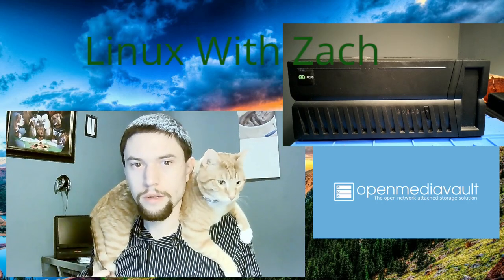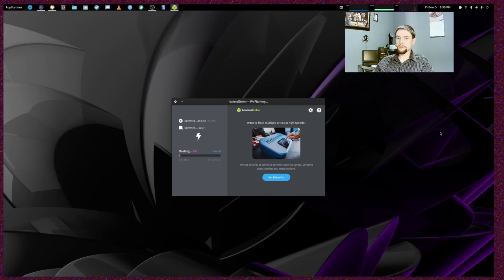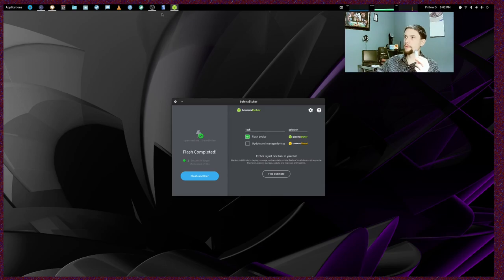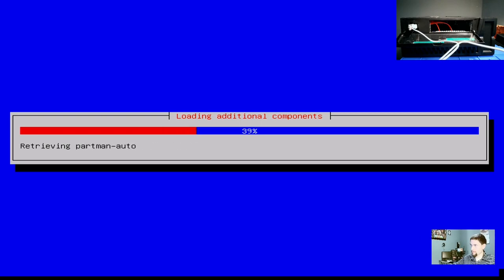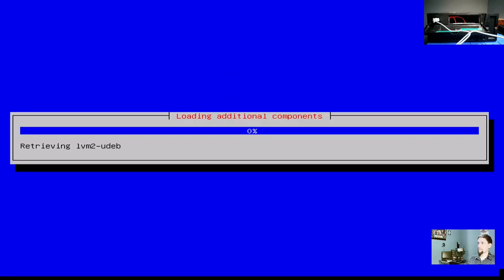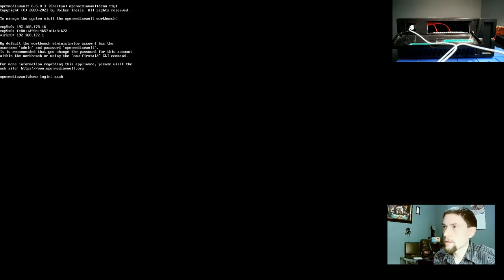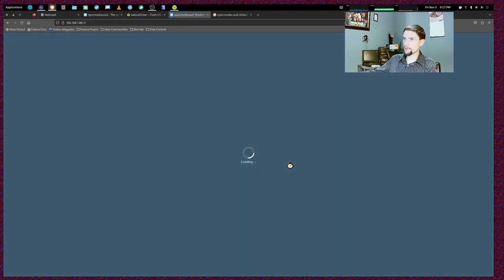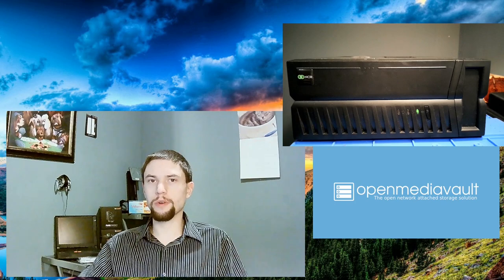Open Media Vault Guide Part 1: Installing on an old PC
How to install the Latest Version of Open Media Vault (a Debian based Linux distribution, designed to operate as a headless server.
In part one, we install OMV on an old pc, in a step-by-step guide.
all of my videos are made with Kden live, OBS Studio, and GIMP